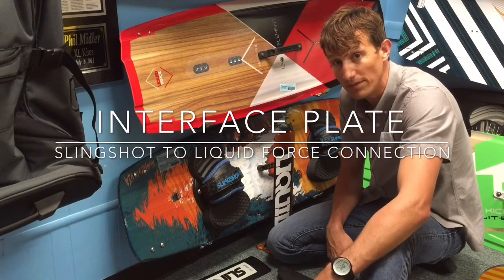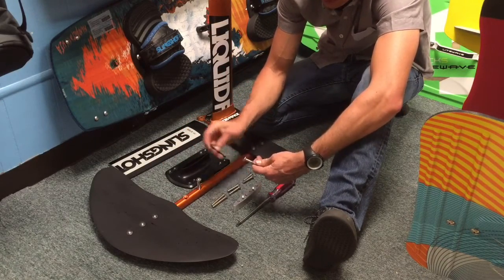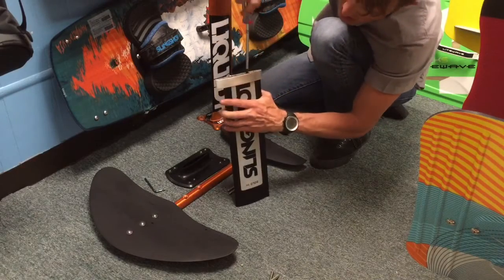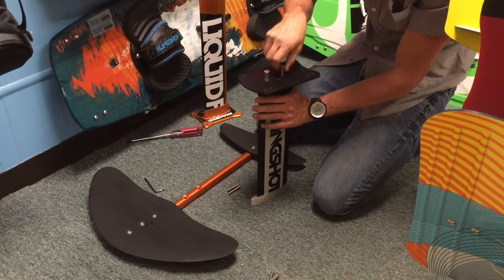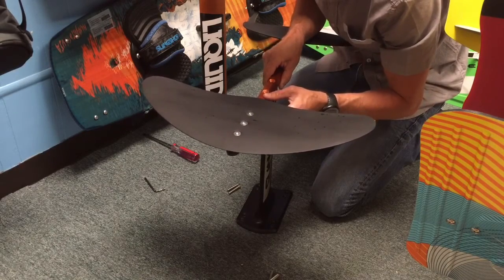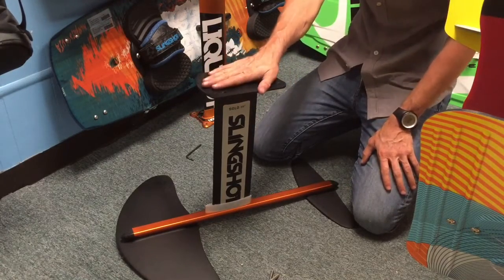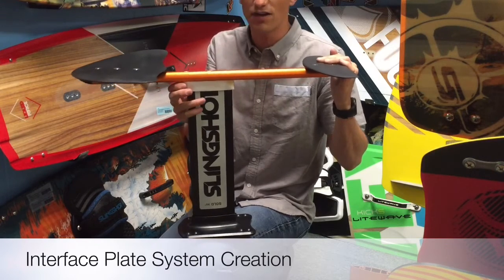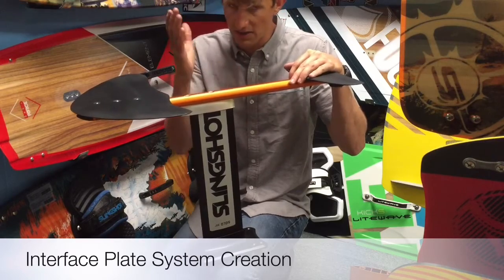Connect Flight School to Liquid Force Hydrofoil How Interface Plate Works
Phil takes you through how the Interface plate works to connect the Slingshot Flight School Short Mast system with the the Liquid Force Foil Fish or other hydrofoil system.  He also goes over how we came up with the idea and how it was made.  Keep the video suggestions coming!